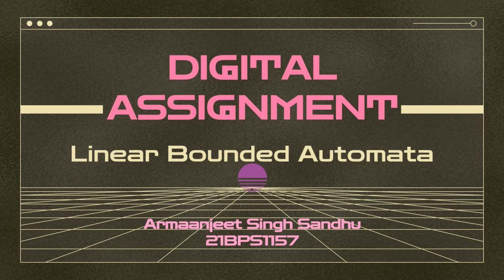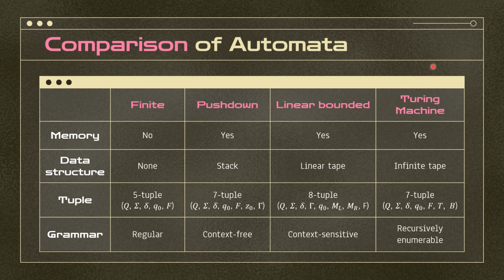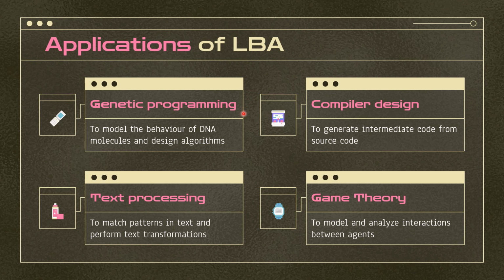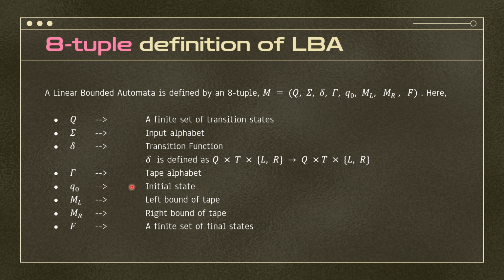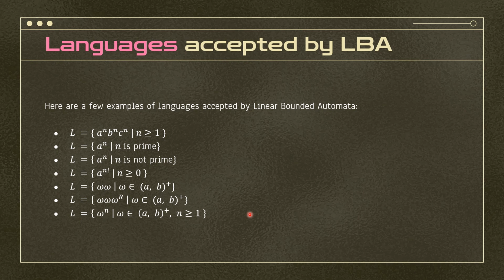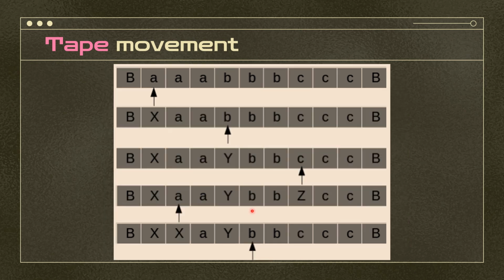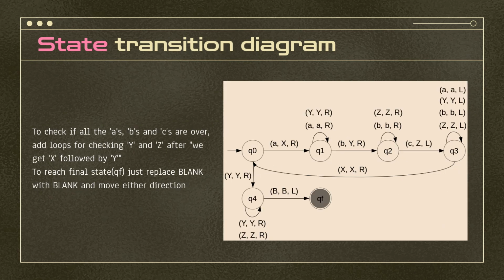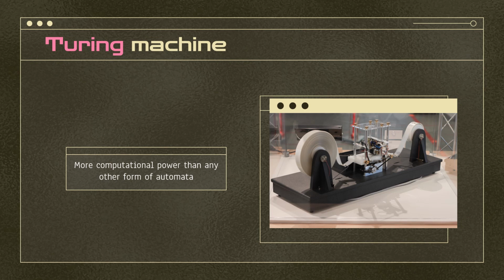Linear Bounded Automata